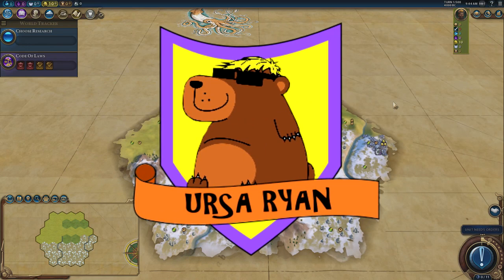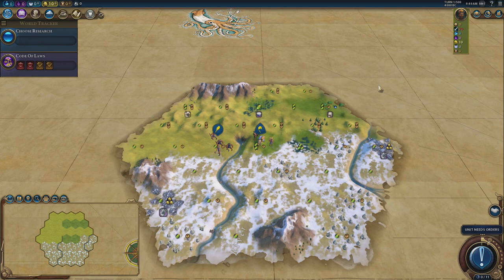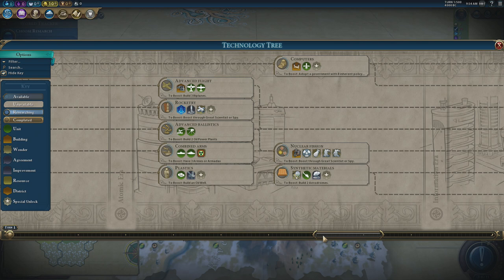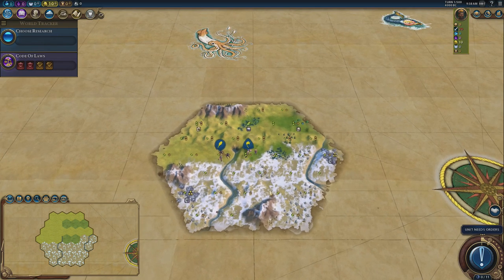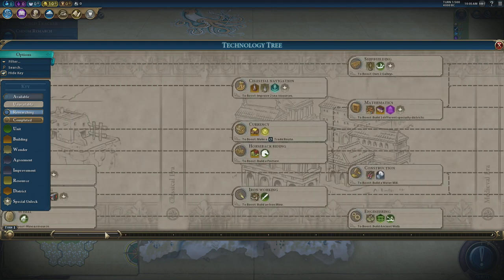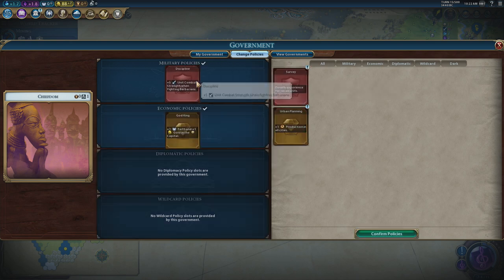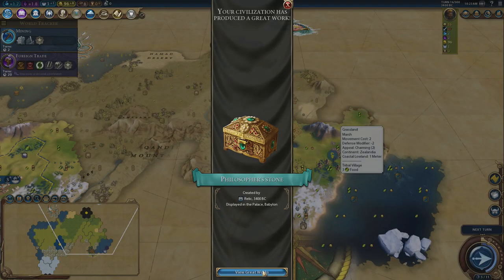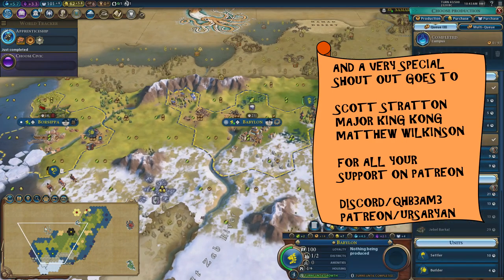The Ultimate Guide to Domination Victory (maybe) #1 - (Civ 6 Frontier Pass)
Following the success of my previous guides, I thought I would do another now  that the Frontier pass is out and changing the game so heavily. Babylon really did turn the Civ meta on it’s head – they are a civ that plays like no other – so I’ve put together a comprehensive guide to show how to play them, and how to win a Domination victory.

Babylon work best with speed, so jumping out of the blocks as fast as we can, getting high tech troops really early, and using our faithful 3 tricks of things to watch out for, we should be able to set ourselves well to take over the world!